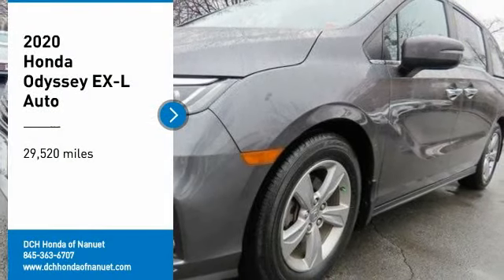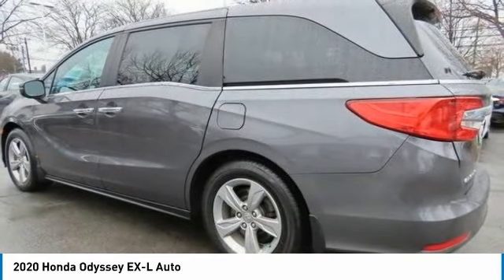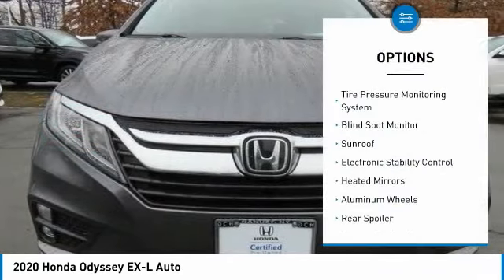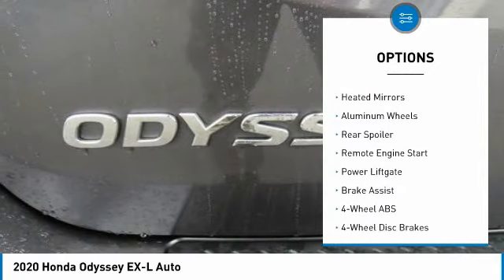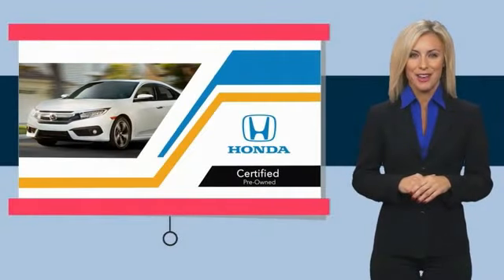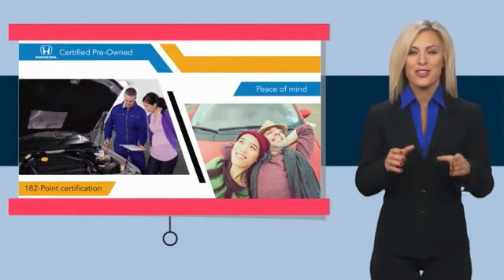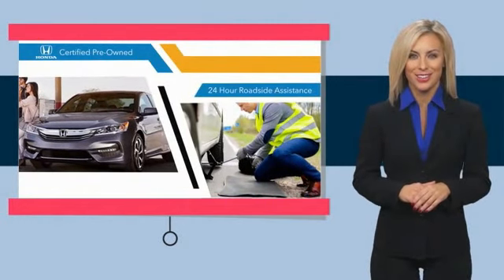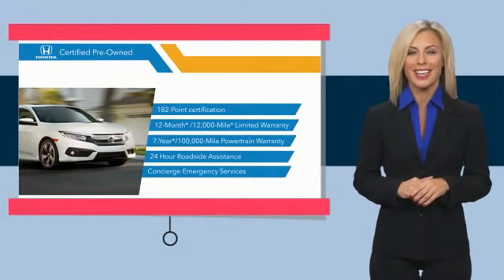2020 Honda Odyssey Nanuet NY PB027812A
2020 Honda Odyssey EX-L Auto

Certified. 2020 Honda Odyssey EX-L FWD 10-Speed Automatic 3.5L V6 SOHC i-VTEC 24VbrbrRecent Arrival! 19/28 City/Highway MPGbrbrHondaTrue Certified Details:brbr  * Limited Warranty: 12 Month/12,000 Mile (whichever comes first) after new car warranty expires or from certified purchase datebr  * Warranty Deductible: $0br  * Transferable Warrantybr  * Roadside Assistancebr  * Powertrain Limited Warranty: 84 Month/100,000 Mile (whichever comes first) from original in-service datebr  * 182 Point Inspectionbr  * Vehicles purchased within New Vehicle Limited Warranty period: extends New Vehicle Limited Warranty to 4 years*/48,000 miles*. Honda Care Motor Club Partner for 1 year/12,000 miles. Up to two complimentary oil changes within the first year of ownership. SiriusXM 90-Day Trialbr  * Vehicle History